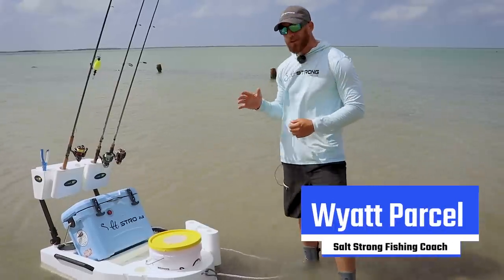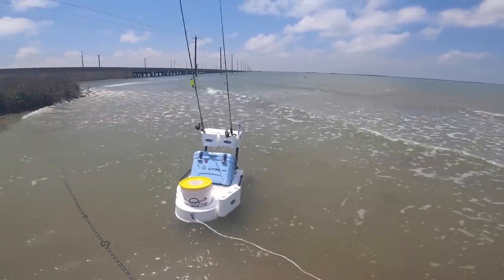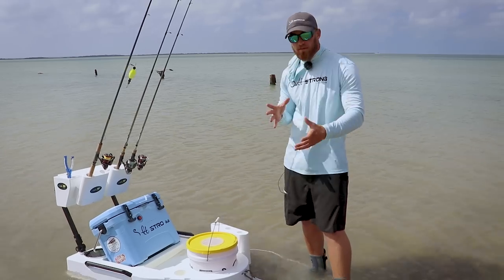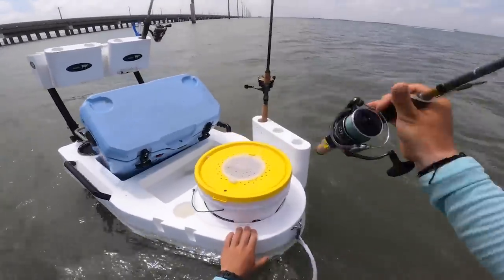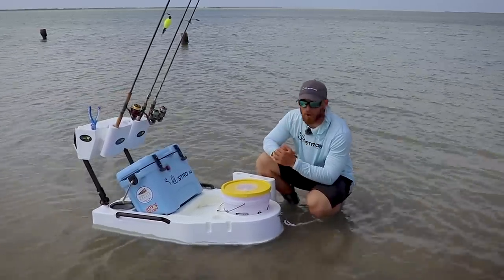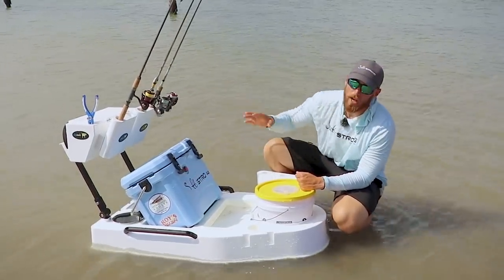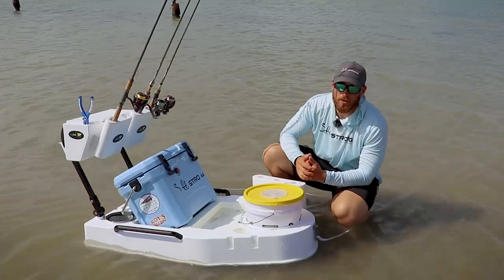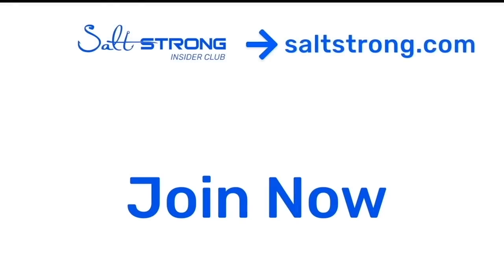Seamule Wade Fishing Cart Review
Have you ever heard of or used the Seamule Wade Fishing Cart?

Seamule designs fishing carts for anglers that make getting your tackle and gear to your desired spot easy and simple.

If you want to check out the tackle mentioned in this video, you can find it all in our Fishing Tips blog

If you are a live bait angler looking for a better fishing experience on the flats, then this is the cart for you.

Everything you need is in one spot and the cart allows you to fish multiple baits on multiple setups all at the same time.

Want to start catching MORE fish in LESS time?